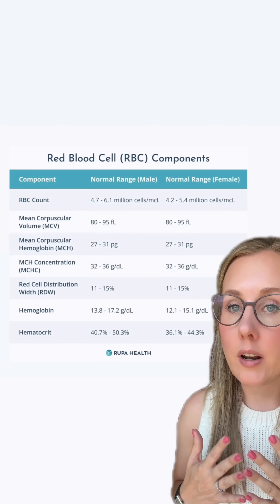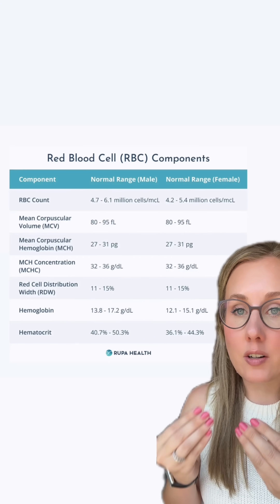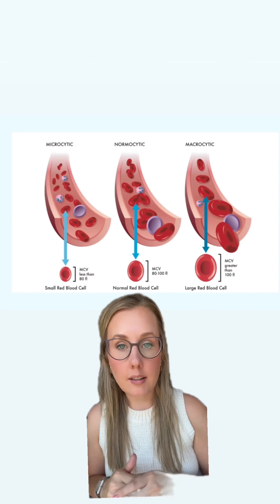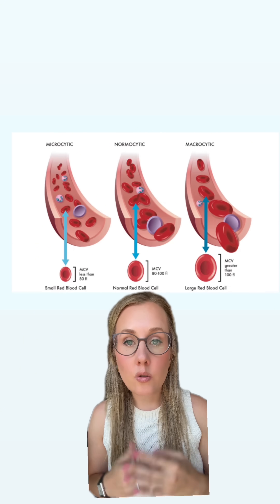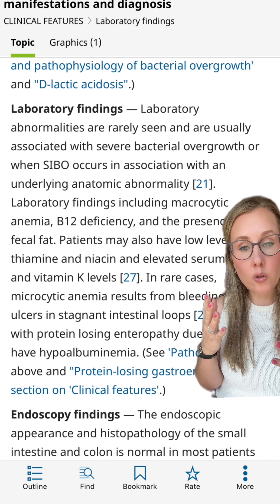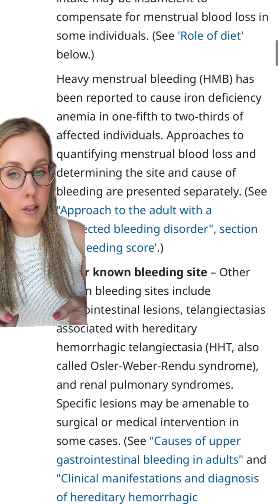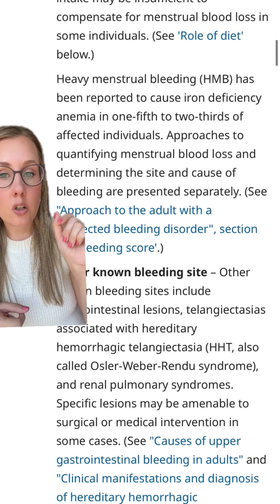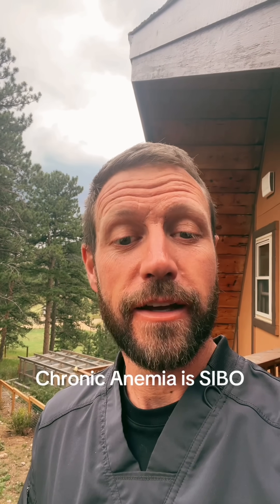theres a reason all menstruating people are advised to have an increase in their iron intake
theres a reason all menstruating people are advised to have an increase in their iron intake sibo menstruation heavymenstrualbleeding obgyn stitch with Autoimmune